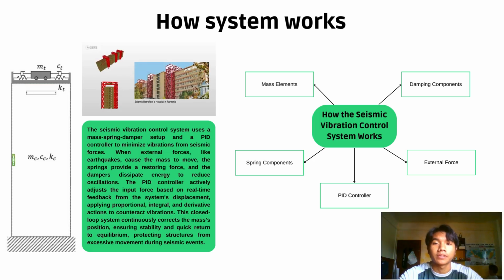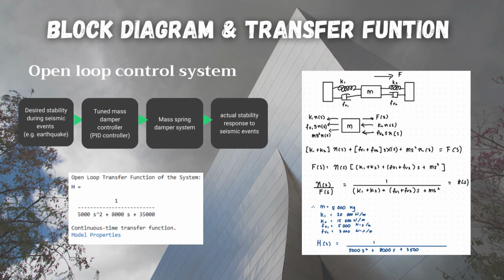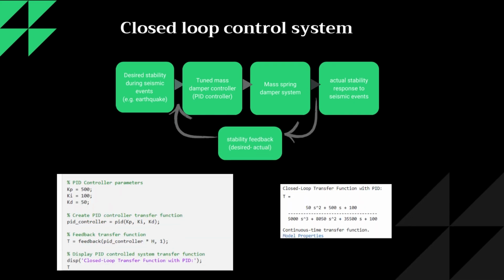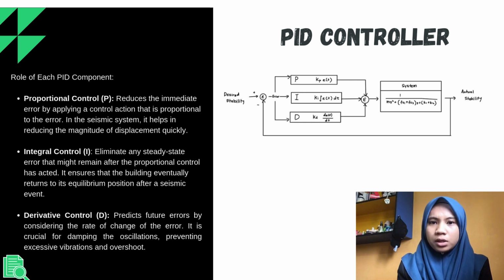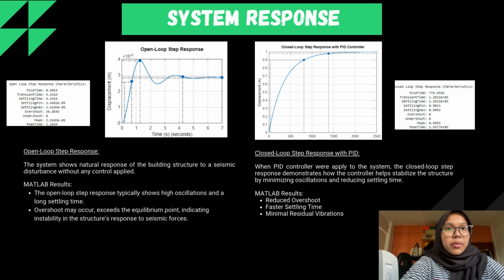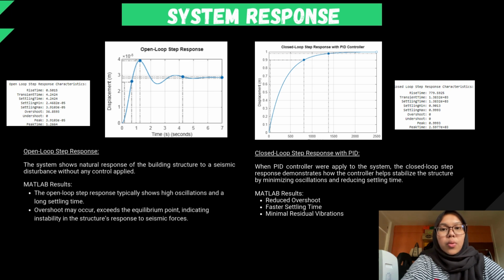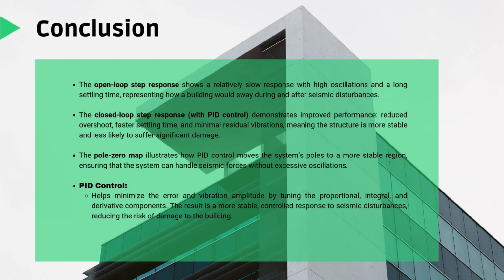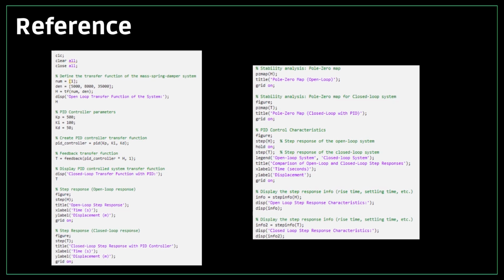Seismic Vibration Control System using tuned mass damper (G20)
Group Members
1. Syafiq Muazzam Bin Mohammed
2. Nurfatimah Idayu Binti Shamsuhezan
3. Nur Mirrah Sofea Binti Munizar